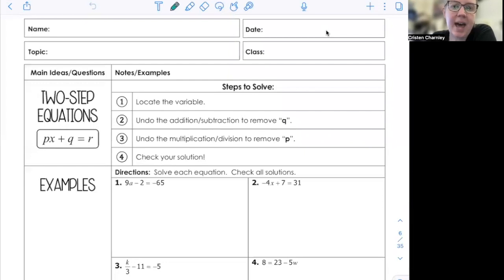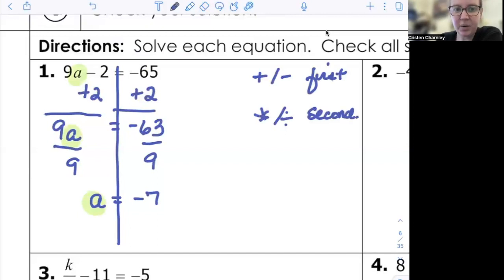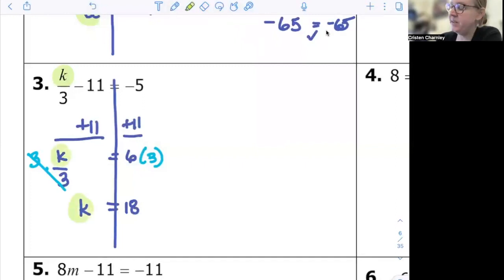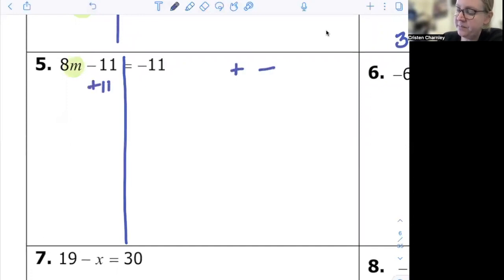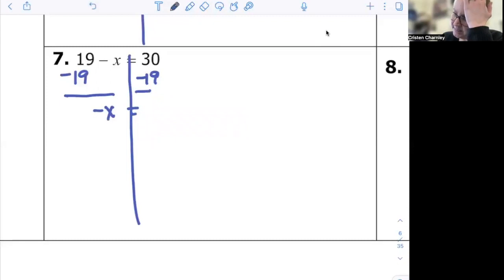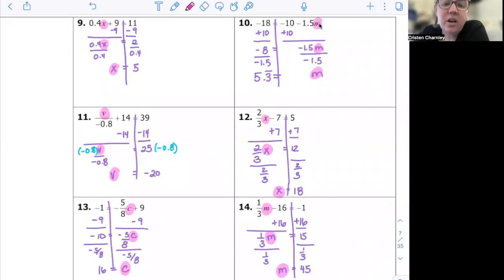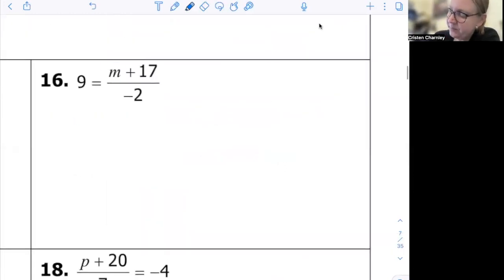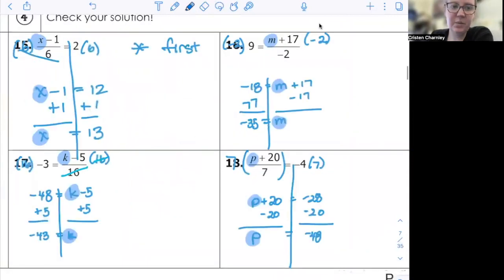Pre Alg U3 Day 5 Two Step Equations